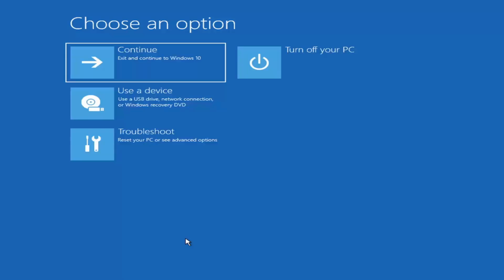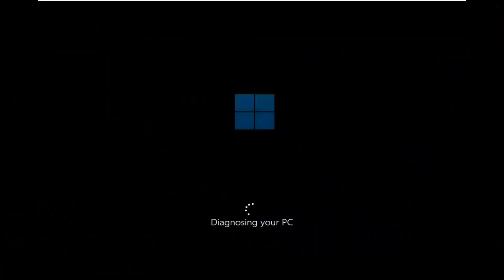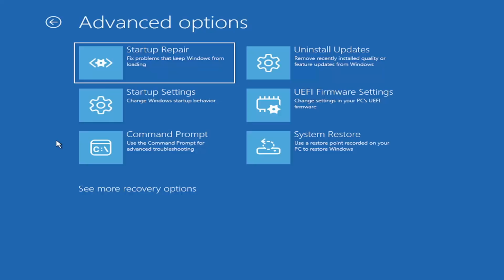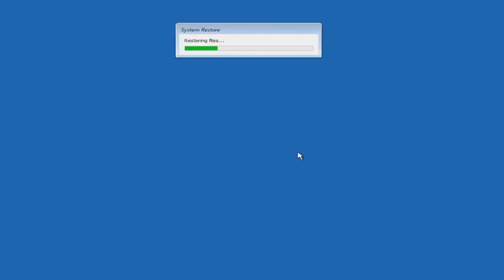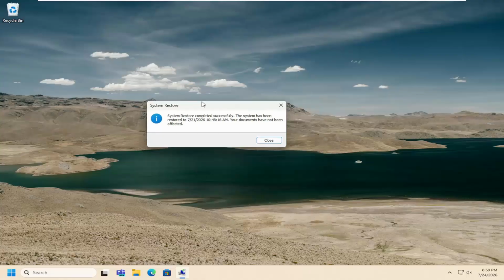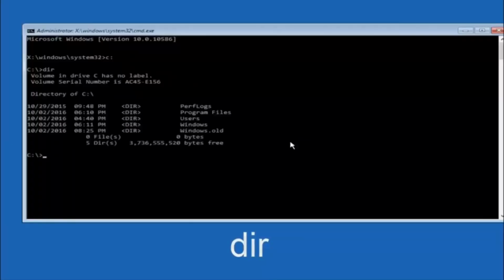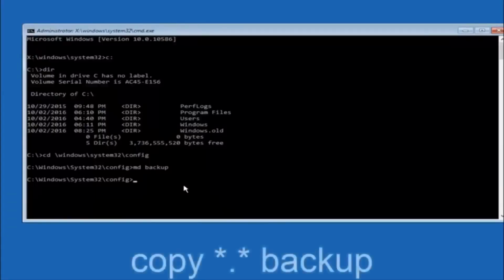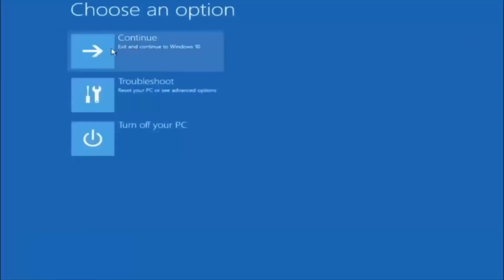How To Fix Blue Screen on Acer Iconia Tab [Solution]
A blue screen on an Acer Iconia Tab can disrupt normal operation, prevent Windows from loading correctly, and make the device difficult to use. This tutorial focuses on the topic of Blue Screen errors affecting Acer Iconia Tab devices, helping viewers understand how these system issues can impact performance and stability. Whether the problem appears during startup or while using the tablet, it can lead to unexpected interruptions and reduced productivity. This video is intended for users looking for information about Acer Iconia Tab troubleshooting and Windows Blue Screen errors.

Issues addressed in this tutorial:
How To Fix Blue Screen on Acer Iconia Tab
Acer Iconia Tab blue screen
Acer Iconia Tab BSOD
Windows blue screen Acer Iconia Tab
Acer Iconia Tab startup issues
Blue screen error Windows
Acer tablet troubleshooting
Windows system crash Acer
Acer Iconia Tab boot problems
Windows BSOD on Acer tablet

This tutorial provides an overview of Blue Screen issues on Acer Iconia Tab devices without covering the repair process or step-by-step troubleshooting methods. It discusses the topic to help viewers better understand common Windows stability issues, startup problems, and unexpected system crashes that may affect Acer tablets. The video is useful for users researching recurring Blue Screen errors, Windows performance concerns, and boot-related issues on an Acer Iconia Tab. It offers valuable insights into the topic while helping viewers better understand system reliability and overall device performance.